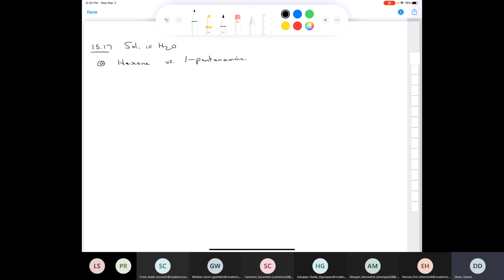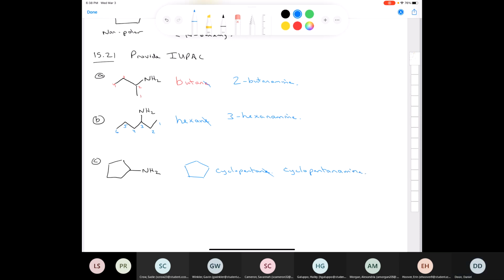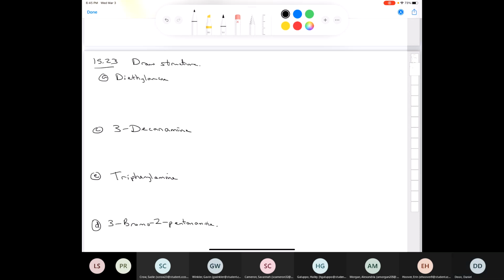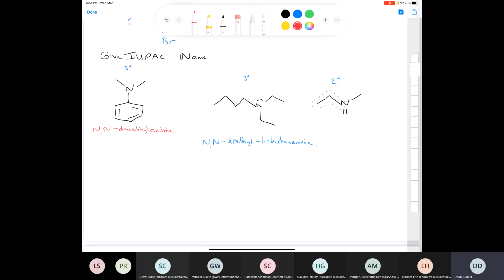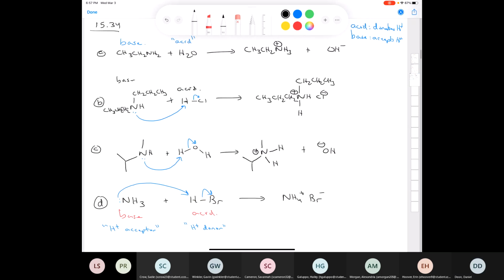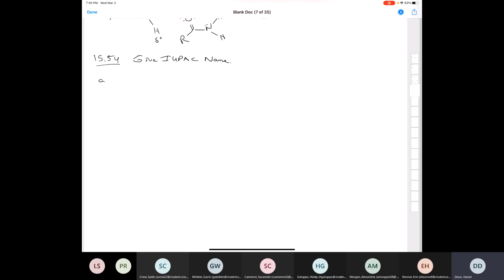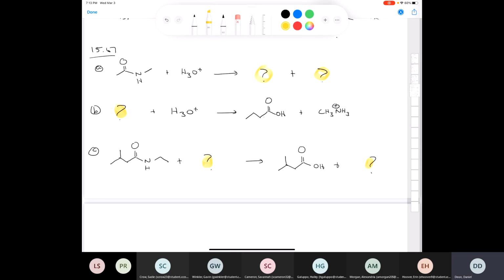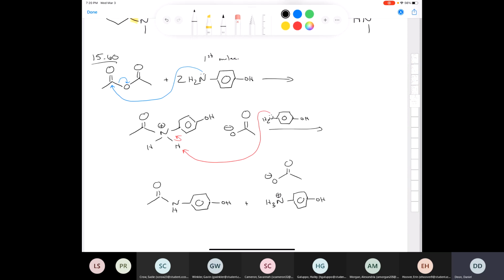CHE 102 Lecture March 3, 2021 PART 2